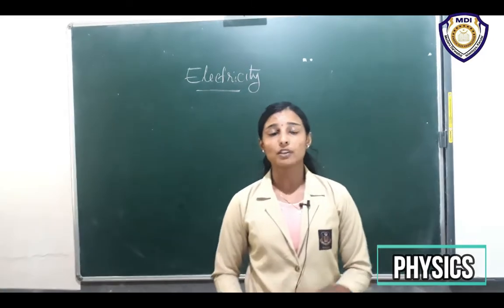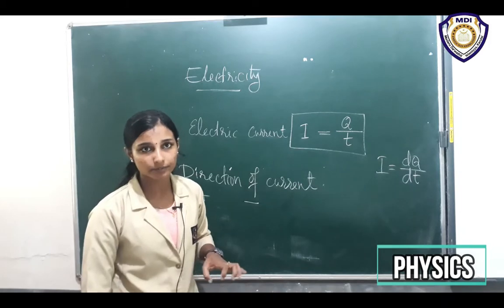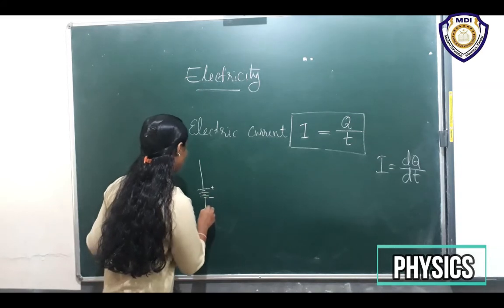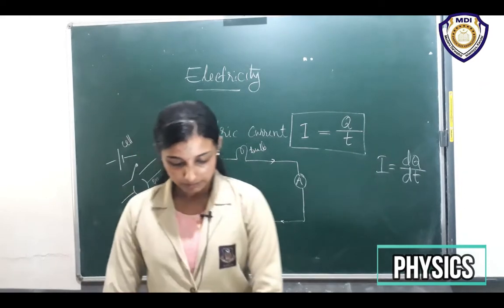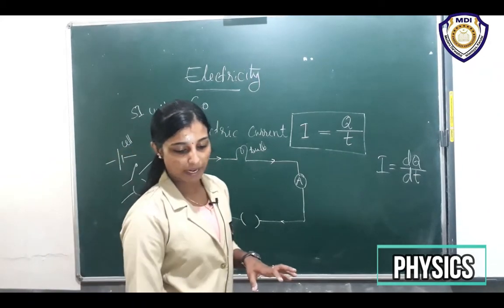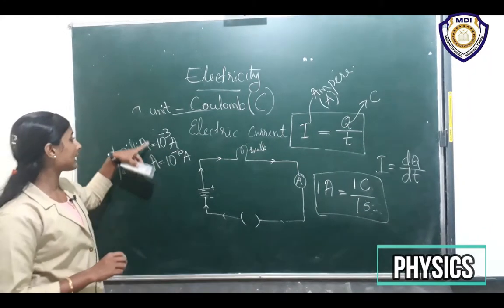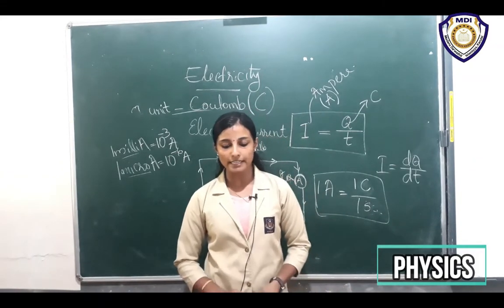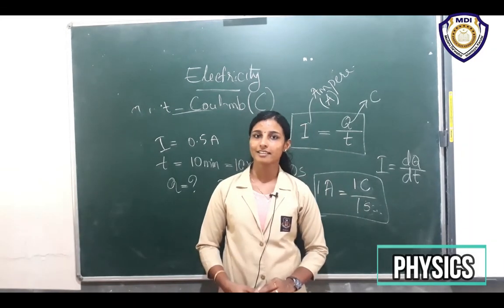10 phy cl18